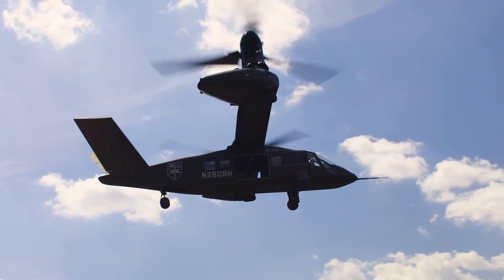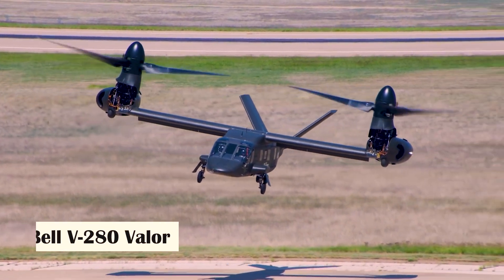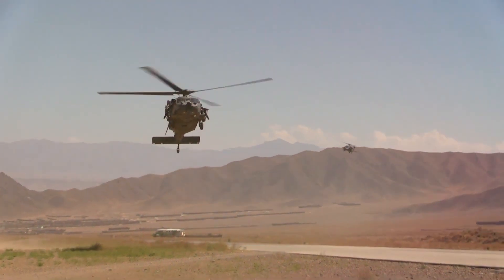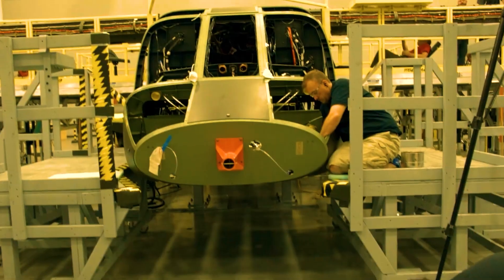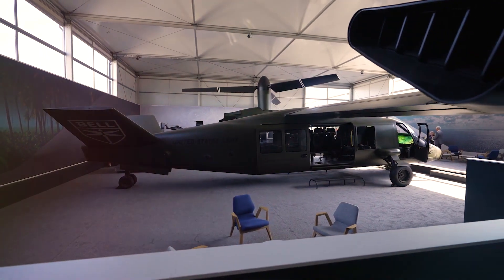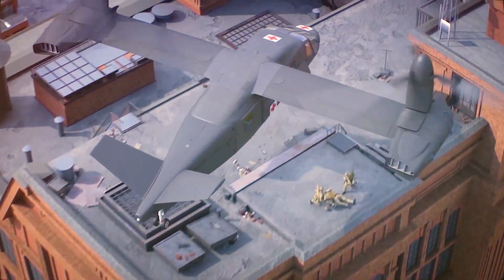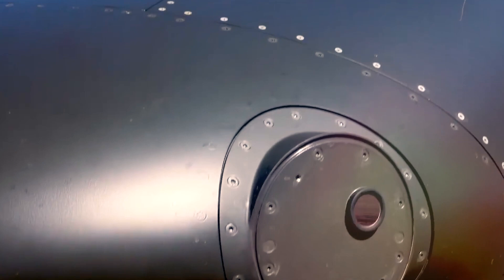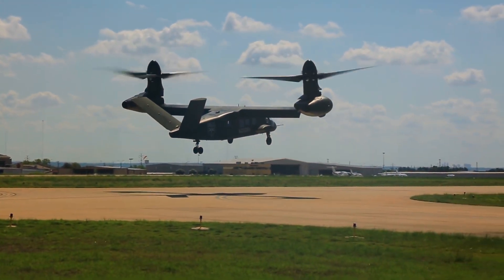Finally: US Army Is Testing New Attack Helicopter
Finally: US Army Is Testing New Attack Helicopter - Hello everyone and welcome back to the Future channel

Bell engineers completely “took apart” their V-280 tiltrotor aircraft to ensure the platform can perform at an optimal level for decades into the future. Reliability and service life, coupled with an ability to be continuously upgraded over time, are key parameters likely being assessed by Army decision-makers analyzing several industry offerings for the Future Long Range Assault Aircraft (FLRAA) program, an Army effort to replace the UH-60 Black Hawk.